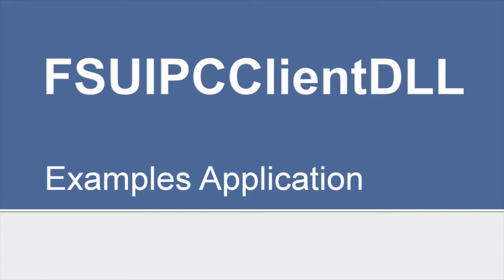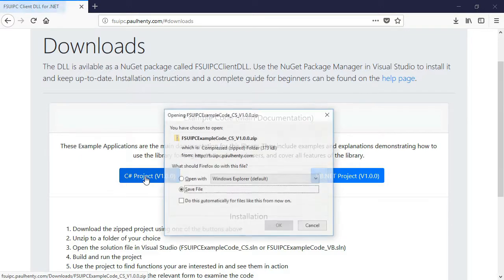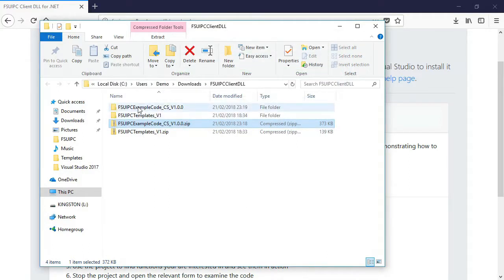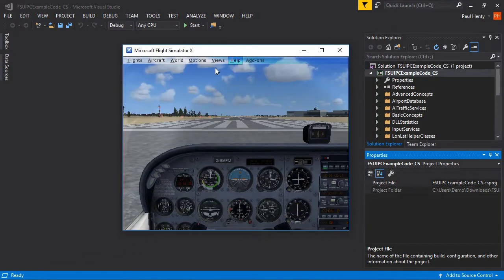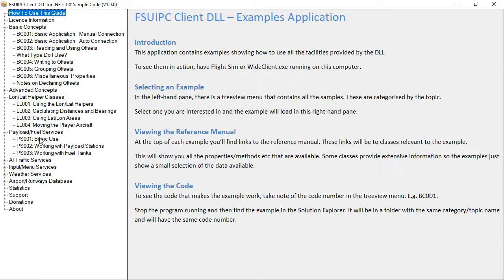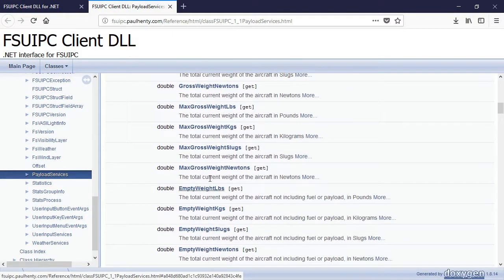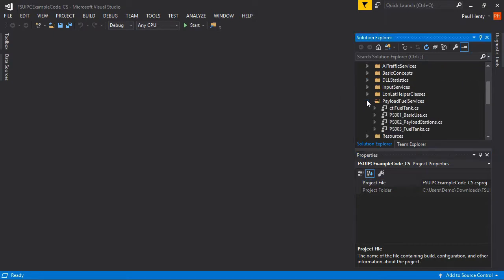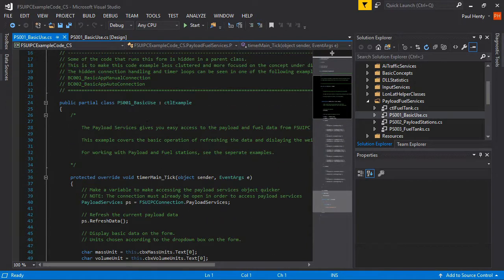Example Code Projects for FSUIPCClientDLL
This video will show you how to install and use the Example Code Projects.